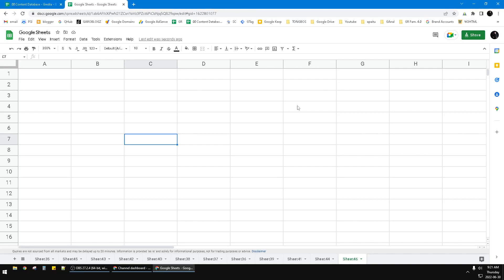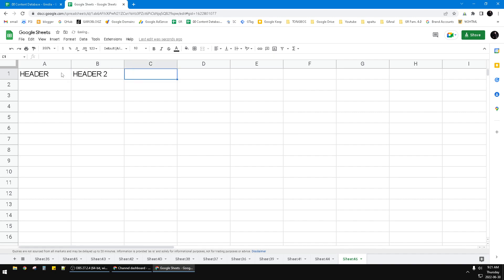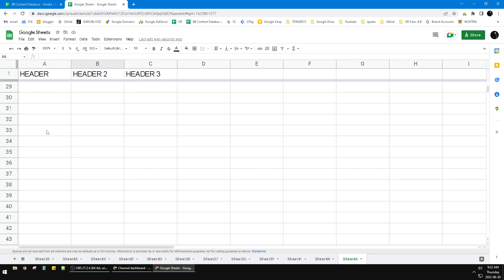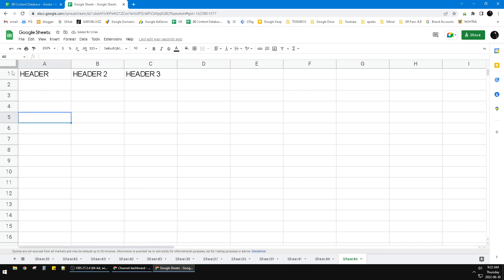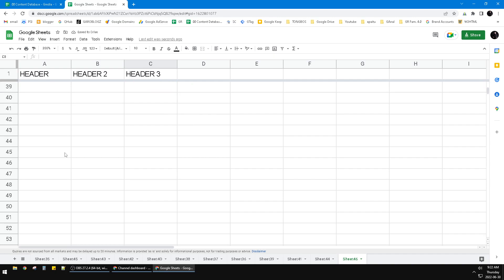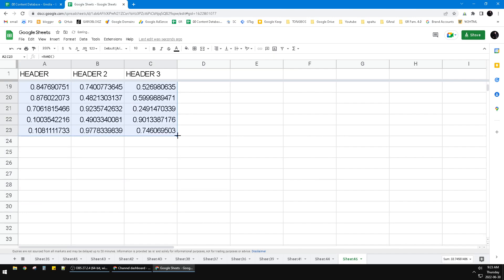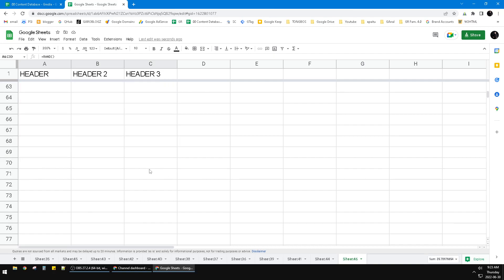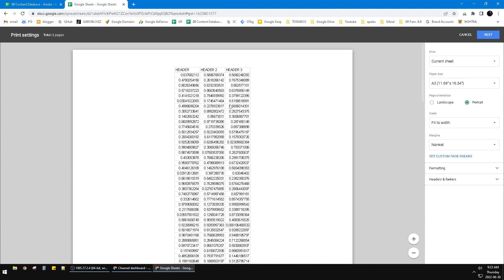How to Make a Row a Header in Google Sheets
it is easy to do, you just freeze the first row.. Not only for the experience on the sheet, but also it will be printed as sticky header